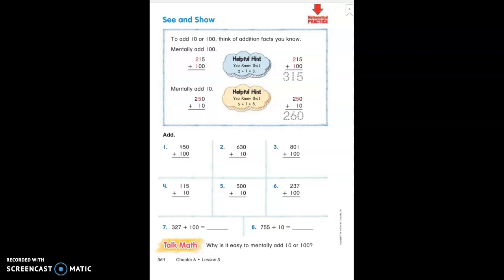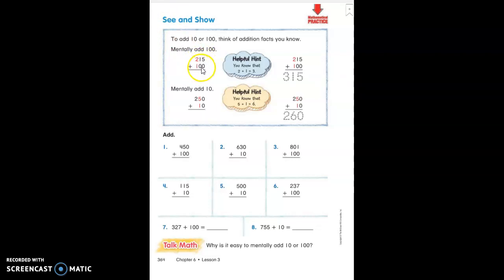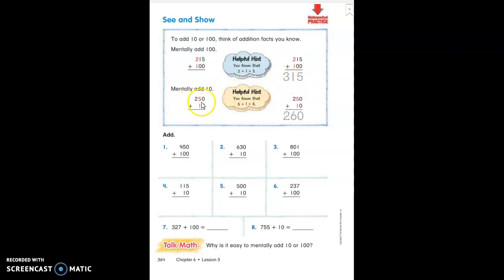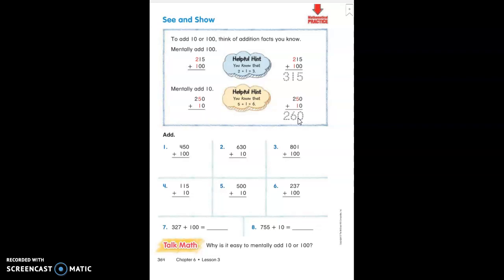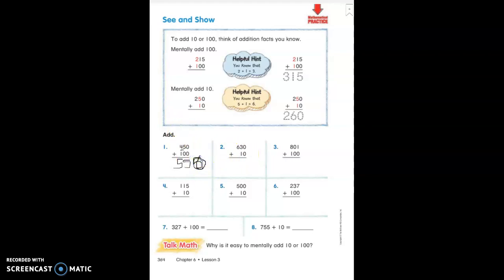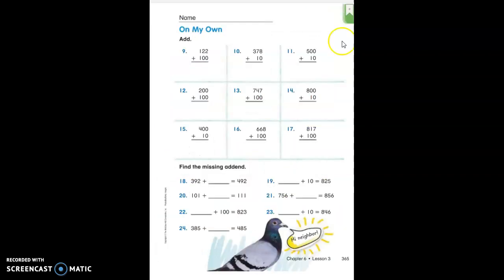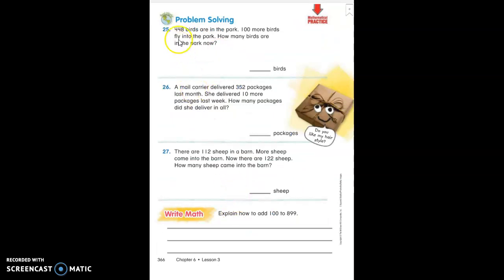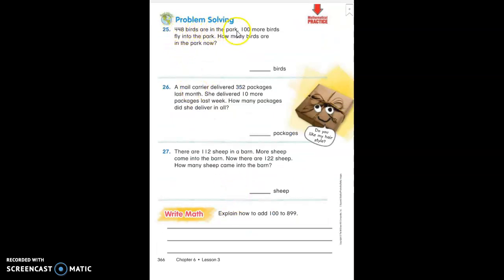Mentally add 10/100